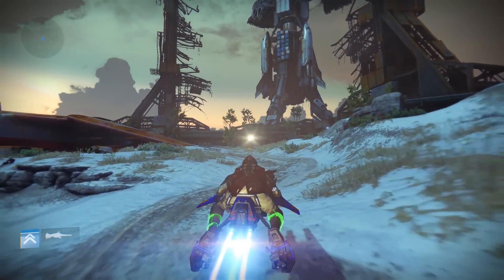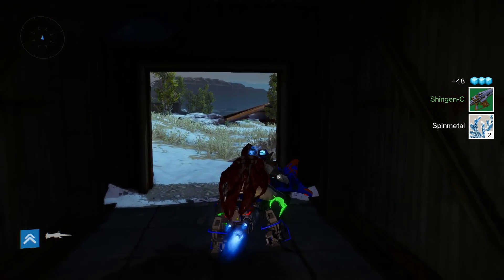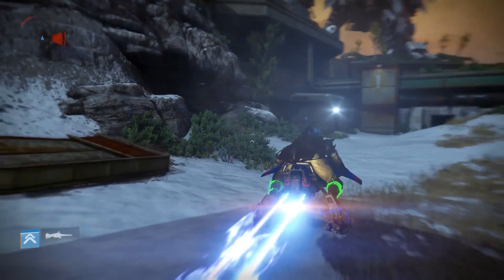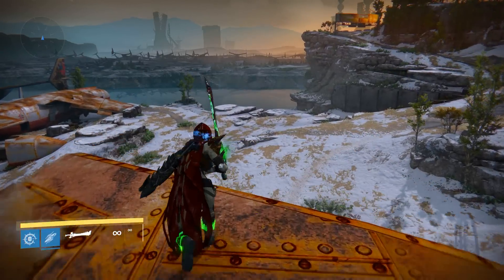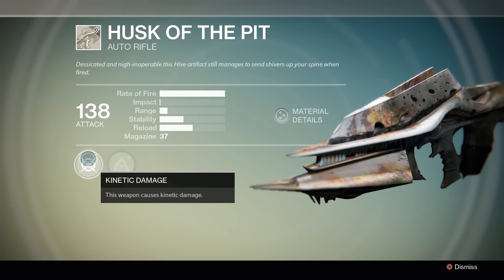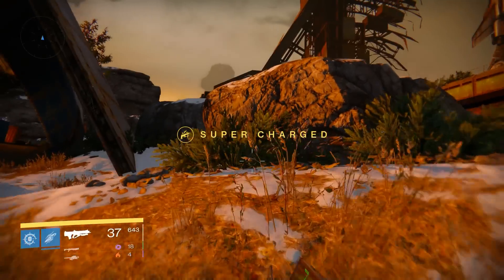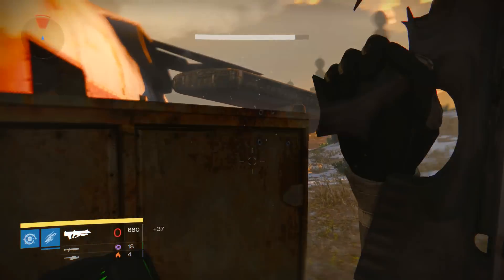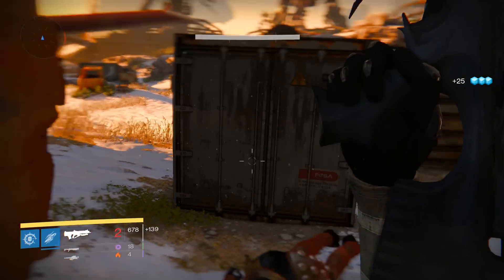Destiny: HOW TO GET THE HUSK OF THE PIT (Nechrocasm Exotic Weapon Step 1)▐ Destiny Guide